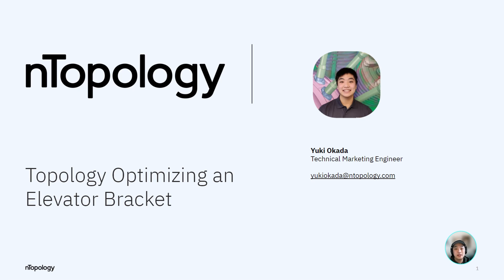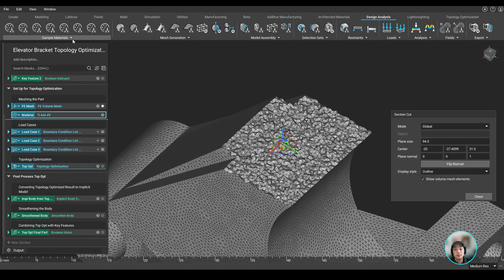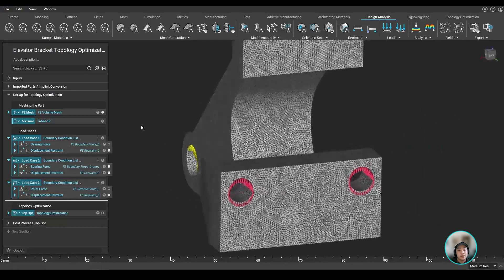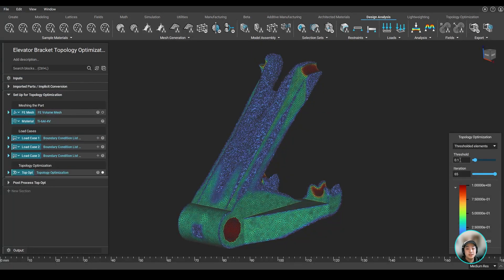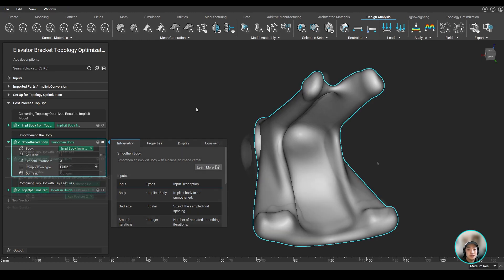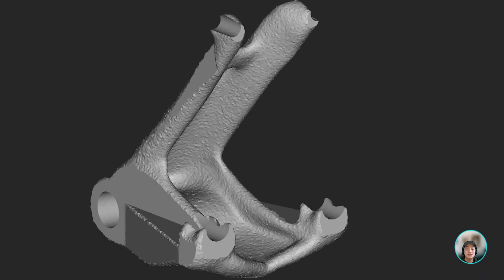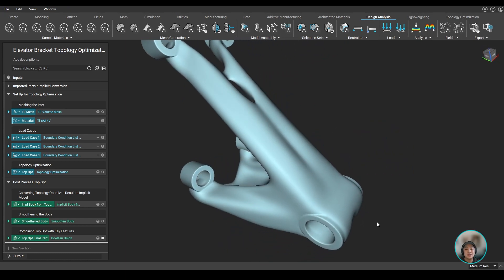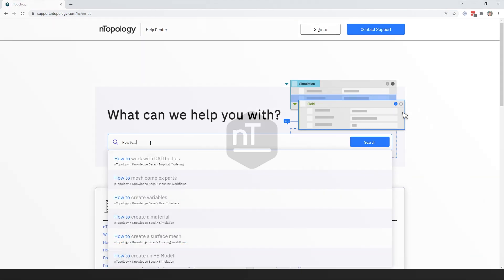Topology Optimizing an Aircraft Elevator Bracket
0:00 Topology Optimizing an Aircraft Elevator Bracket
0:15 Setting up Model for Topology Optimization
1:20 Topology Optimization Post-Processing
1:50 Summary

Ready to get started with nTopology?

nTopology was founded in 2015 to enable engineers and designers to create any geometry — no matter how complex — and to meet the requirements of high-performance products.